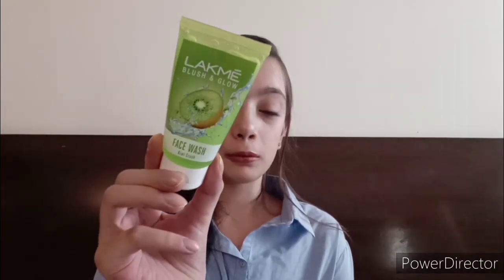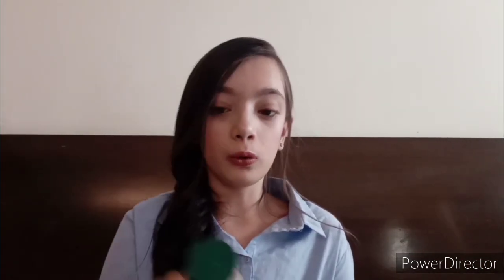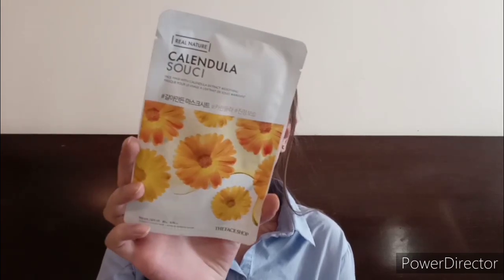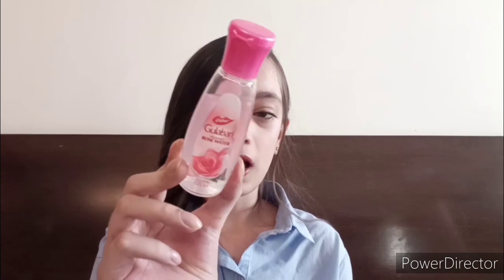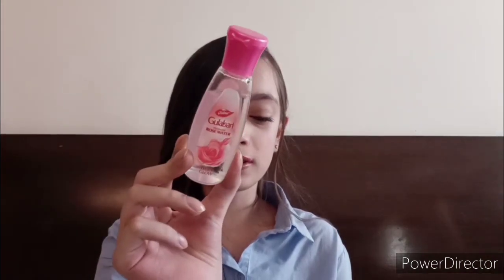Teenage Morning to Night Skincare Routine | Raiynastic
Heyy fantastiqi

xoxo